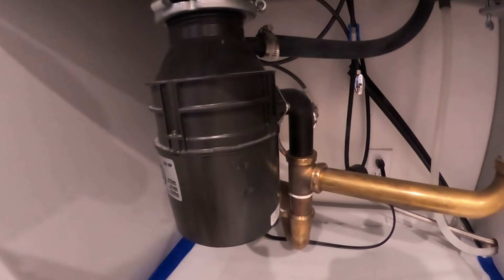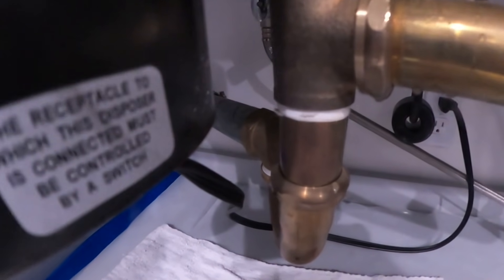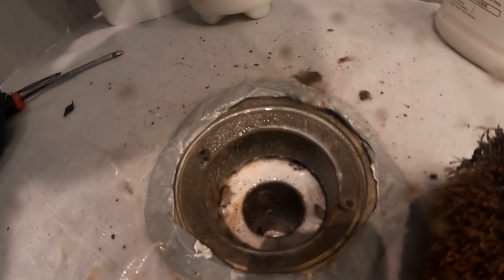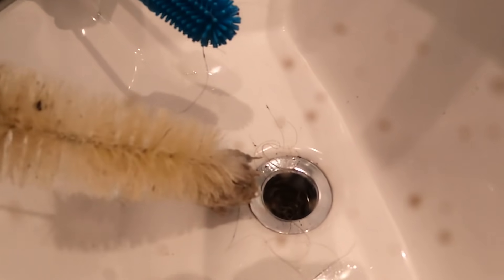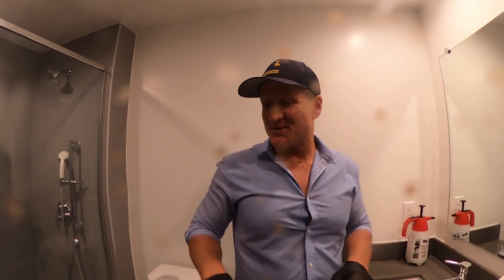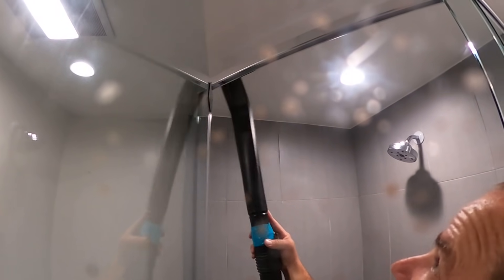MASSIVE DRAIN FLY INFESTATION!! How to get rid of drain flies...FOR GOOD!